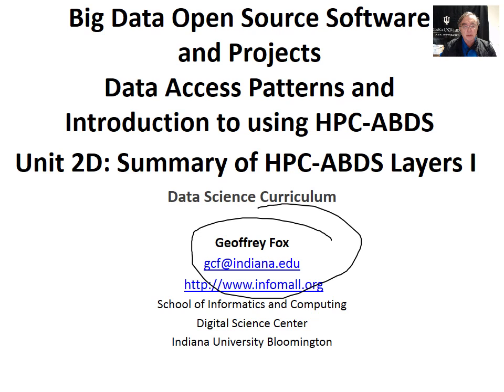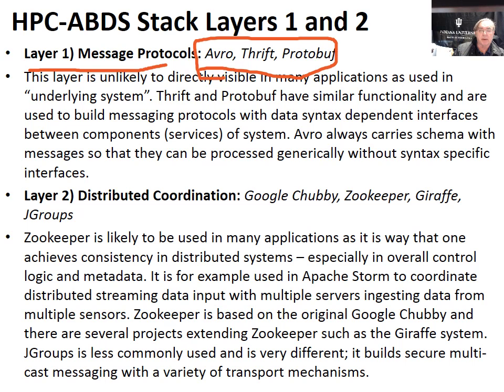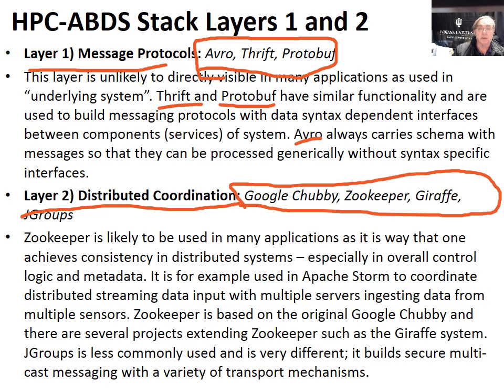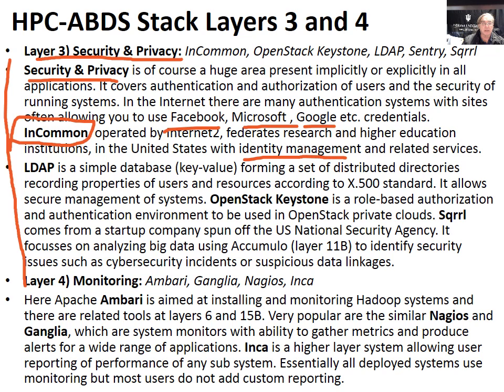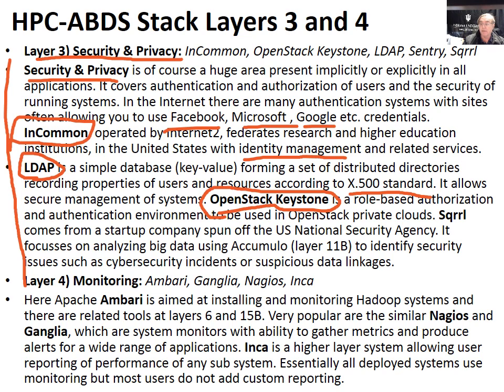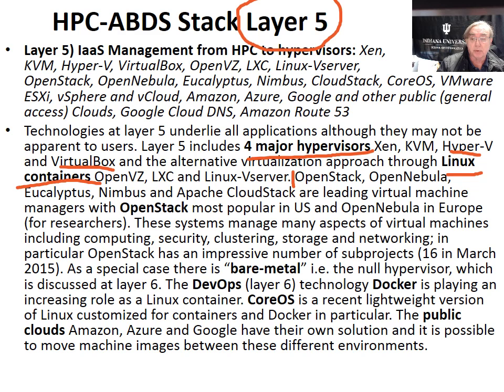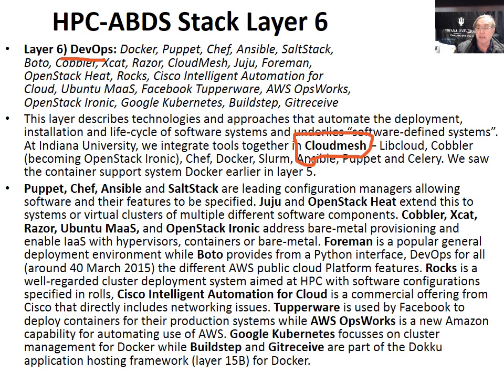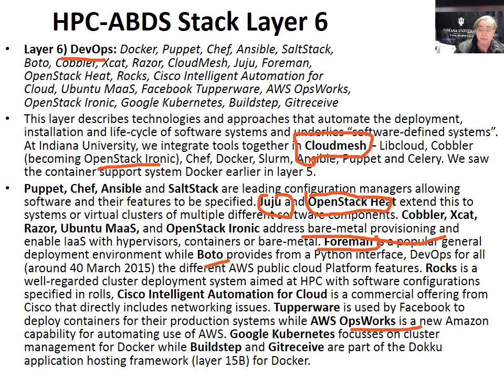Unit5.D Summary HPC ABDS